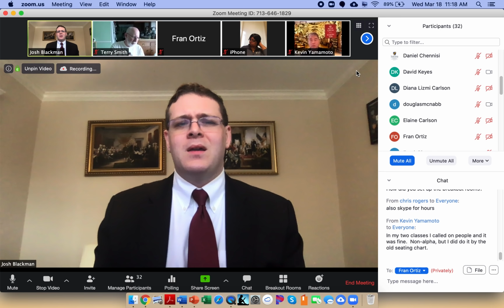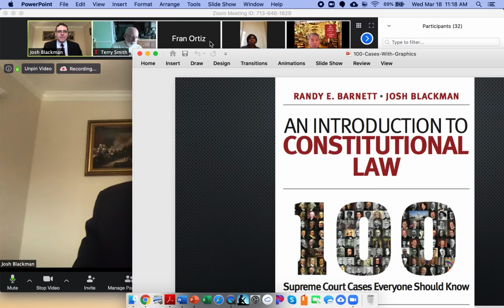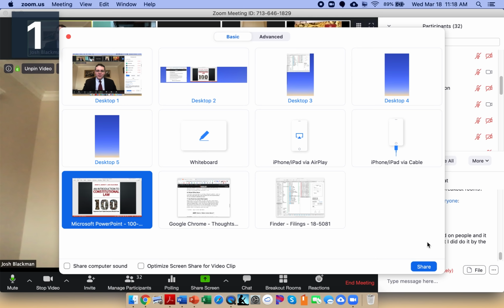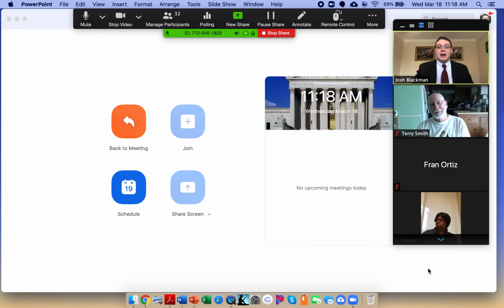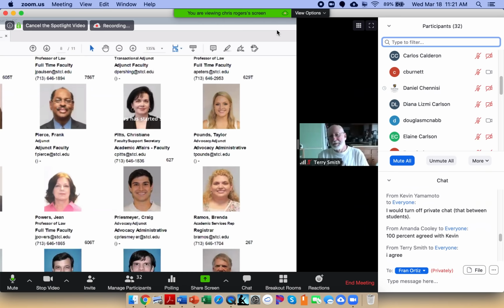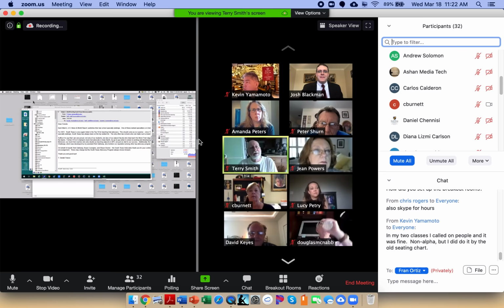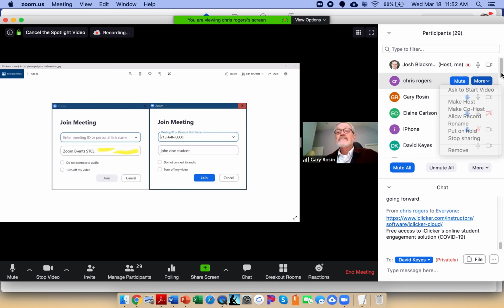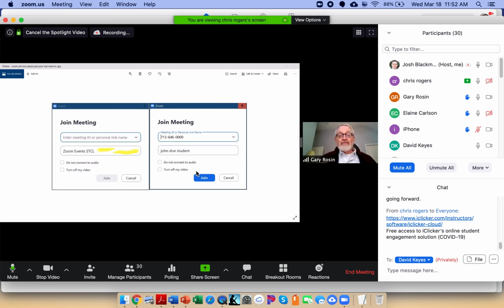Tutorial on using Zoom for class instruction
This video is a recording of a live webinar I gave to my colleagues at the South Texas College of Law Houston. I summarize the tips here: